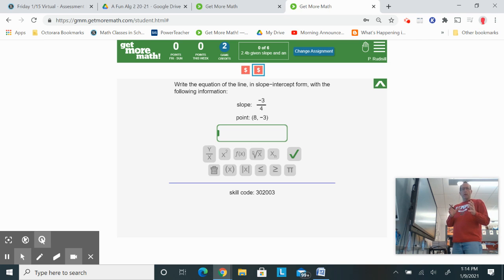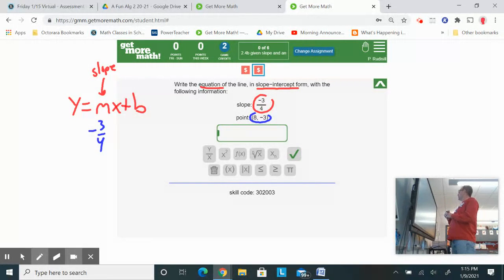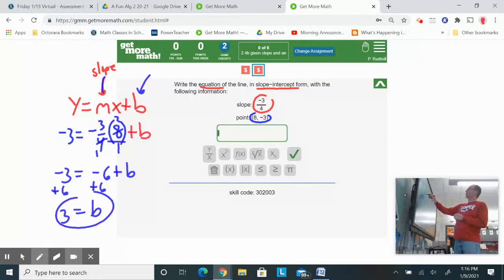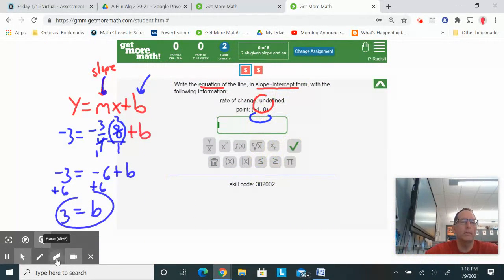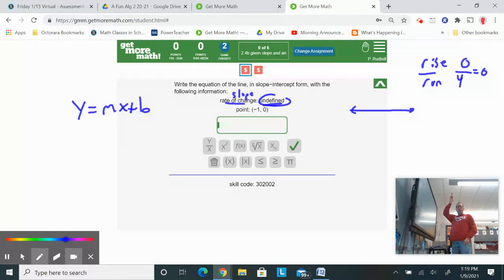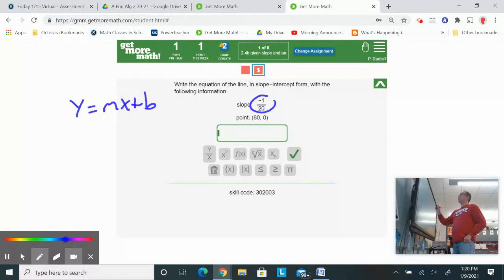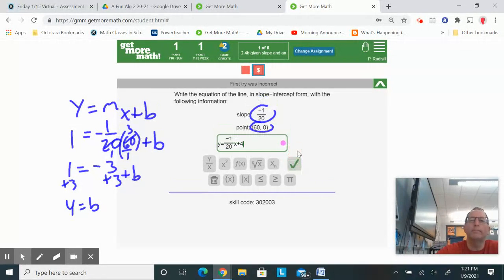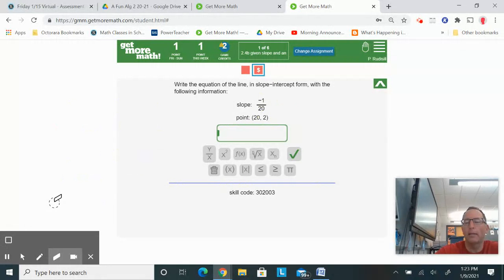Fun Alg 2 2.4b Write eq in slope-intercept form given slope and a point